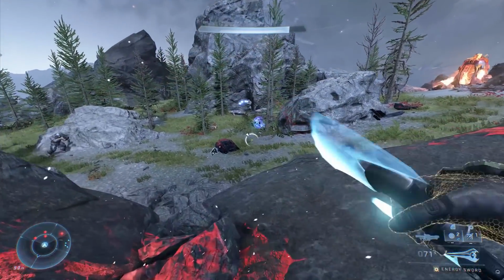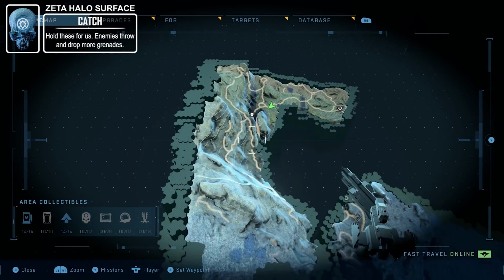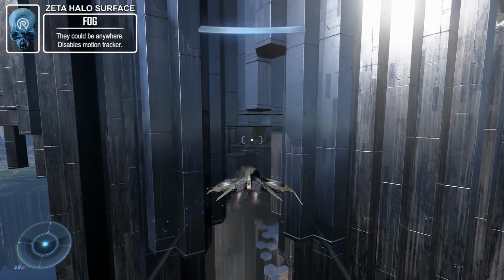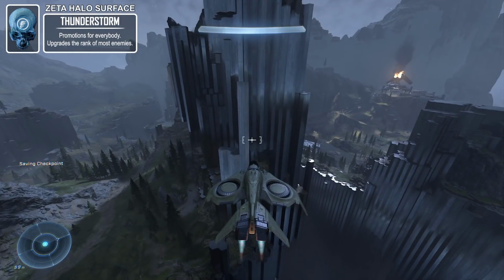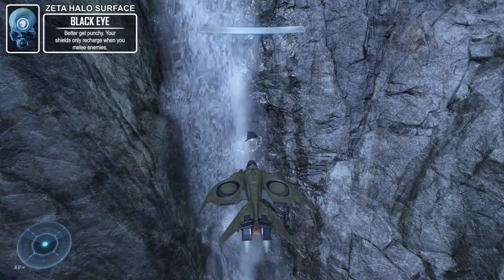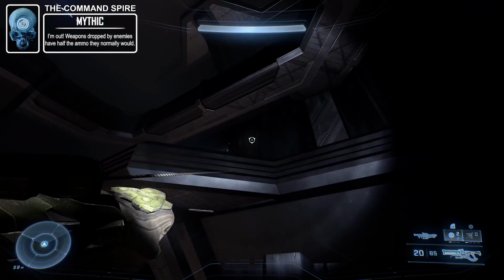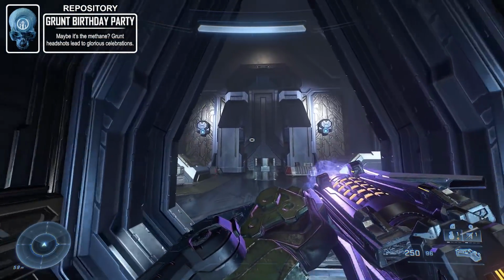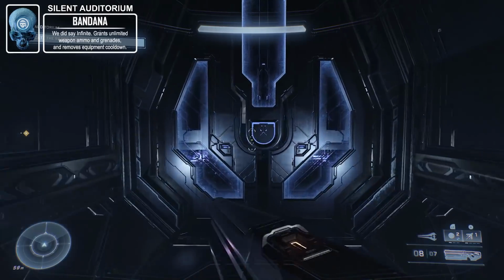Halo Infinite Skull Locations Guide | Halo Infinite Collectibles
Welcome to Halo Canon's guide to the Halo Infinite Skull locations! There are 12 in total hidden throughout the world and levels. We'll cover these in the rough order they'll become available, and timestamps are located below to make things easier:

0:00 Intro
0:34 Boom Skull – Warship Gbraakon
1:05 Cowbell Skull – Foundations
2:12 Catch Skull – Zeta Halo Surface
2:43 Fog Skull – Zeta Halo Surface
3:25 I Would Have Been Your Daddy (IWHBYD) Skull – Zeta Halo Surface
4:00 Blind Skull – Zeta Halo Surface
4:40 Thunderstorm Skull – Zeta Halo Surface
5:29 Black Eye Skull – Zeta Halo Surface
6:10 Famine Skull – Zeta Halo Surface
6:51 Mythic Skull – The Command Spire
7:48 Grunt Birthday Party Skull – Repository
9:25 Bandana Skull – Silent Auditorium
10:13 Wrap Up
10:52 Patreon